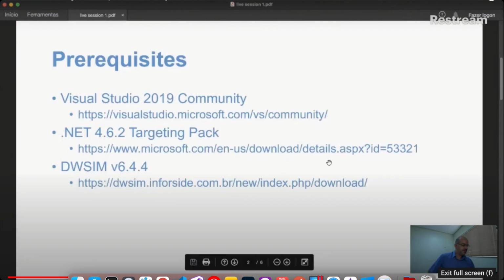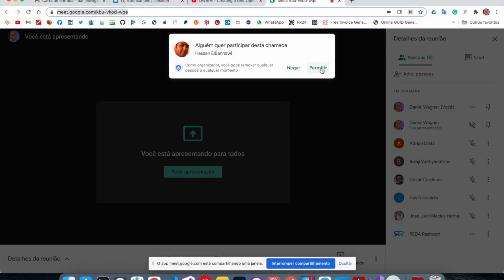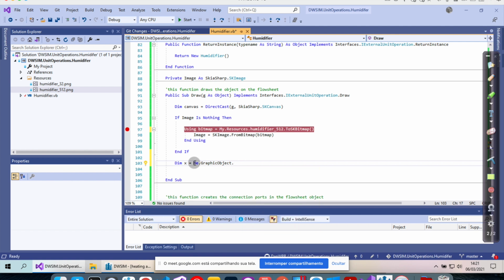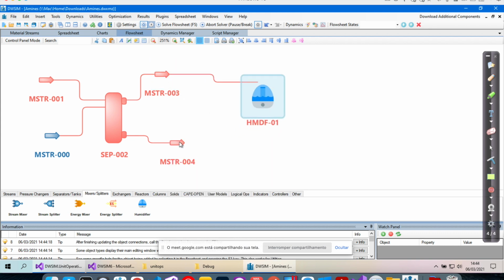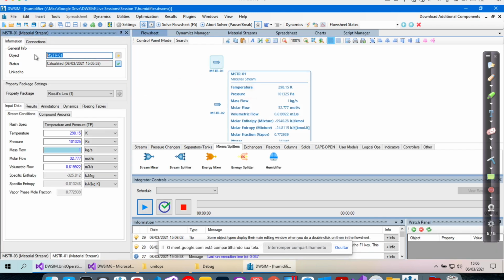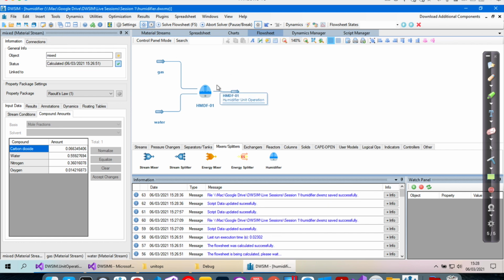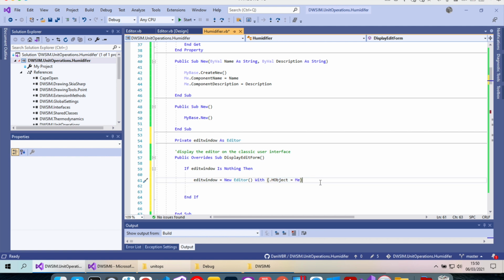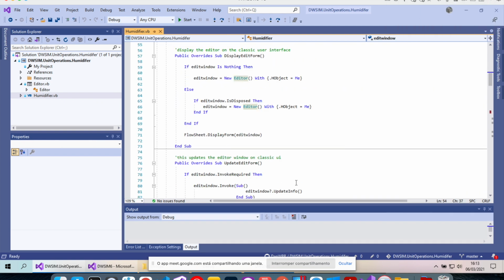How to Create a New Unit Operation Model (Visual Basic language)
In this video, I show how to create a new Humidifier Unit Operation Model in Visual Basic language.

I forgot to add/implement the ComponentName and ComponentDescription properties, which caused an error when DWSIM was loading the flowsheet with a humidifier. The required fixes were added to the code after the video was recorded.

The compiled library (DLL) must be placed in the "unitops" subdirectory inside DWSIM's installation directory. DWSIM will then load all classes inside the library that implement IExternalUnitOperation and display them in the Object Palette.